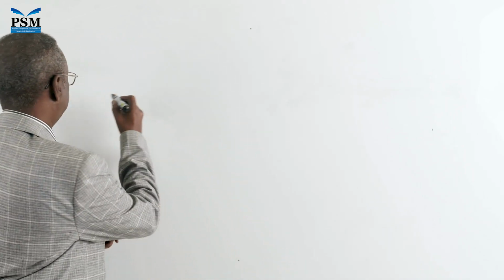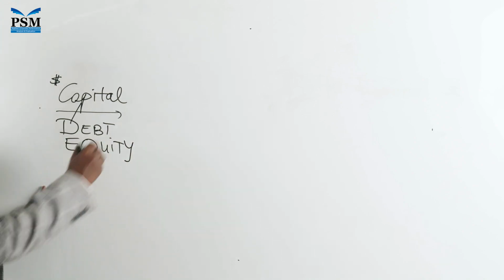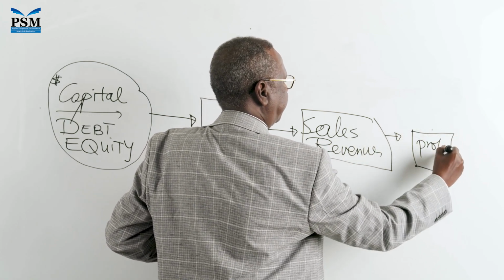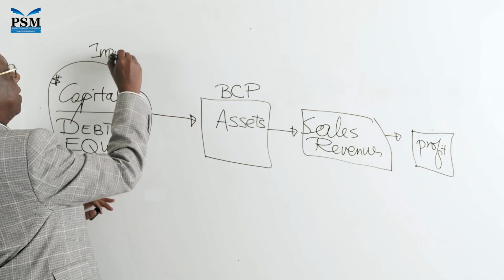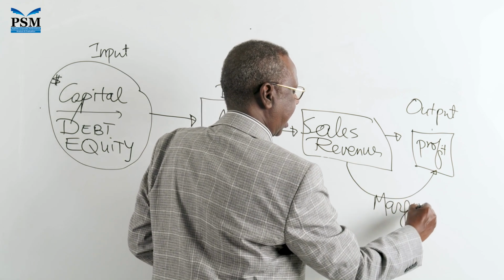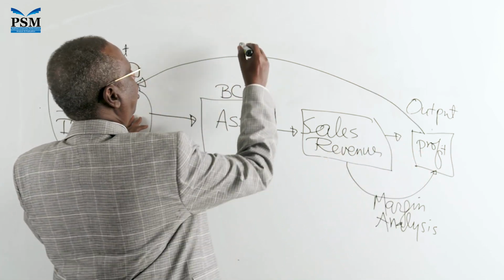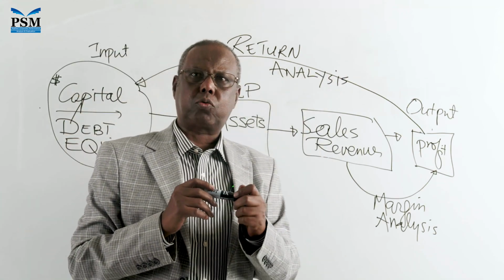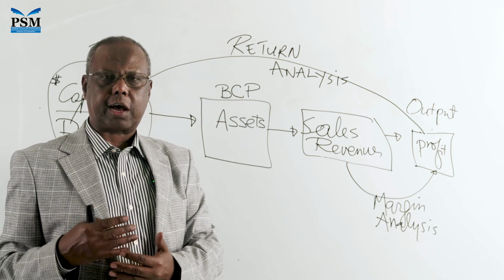1.Financial Performance analysis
This section provides a comprehensive analysis of the company's financial performance.